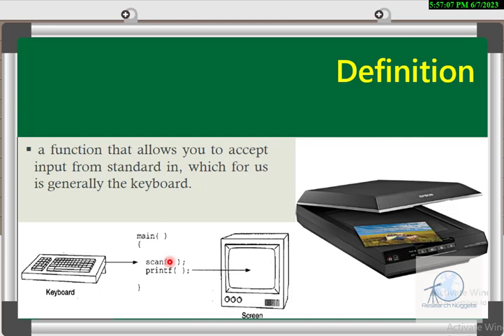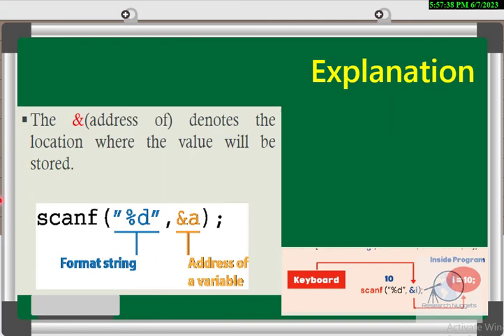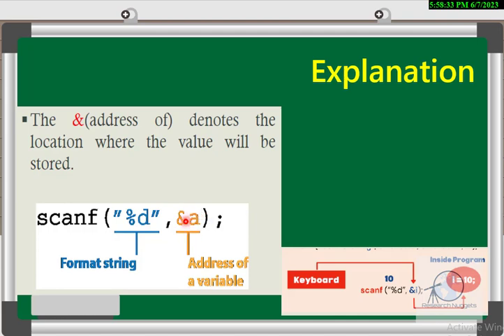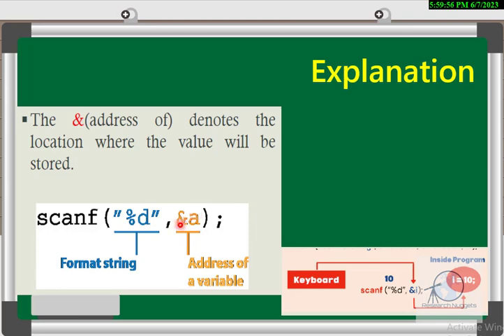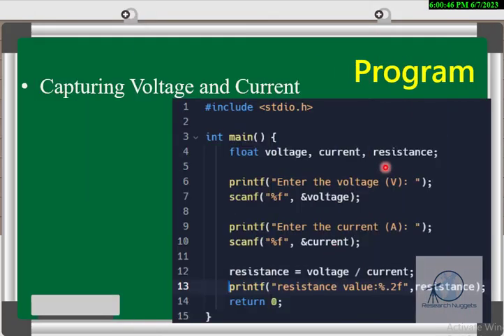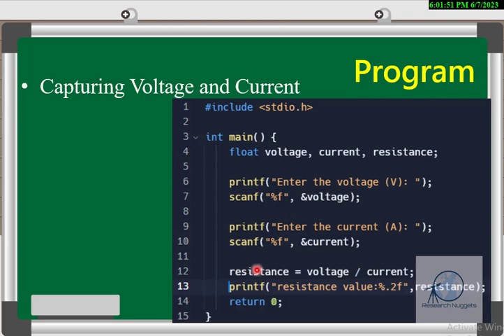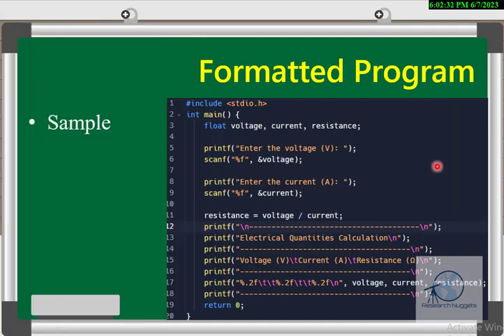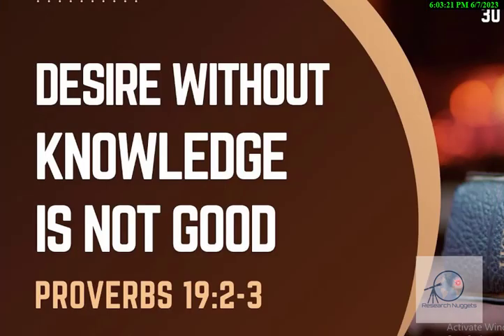Lesson 9: Master User Input with Scanf:A Complete Guide to Interactive Programming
Welcome to our programming tutorial series! In this video, "Master User Input with scanf: A Complete Guide to Interactive Programming," we delve into the powerful scanf function and its role in capturing user input in your programs. Join us as we explore the ins and outs of scanf, learning how to prompt users for input, specify format specifiers, and store the entered values in variables. From integers to doubles and beyond, we cover it all. Watch as we provide clear explanations and practical examples to help you grasp this crucial aspect of interactive programming. Whether you're a beginner or looking to enhance your coding skills, this video is perfect for you. Don't miss out on this valuable knowledge! Let's master user input together and take your programming abilities to new heights!